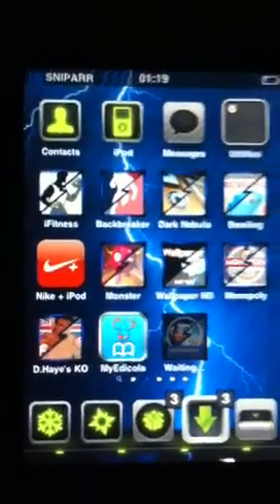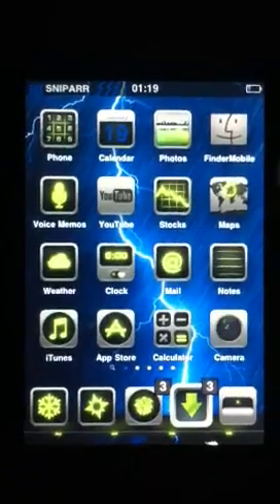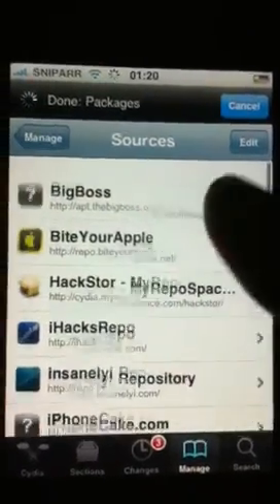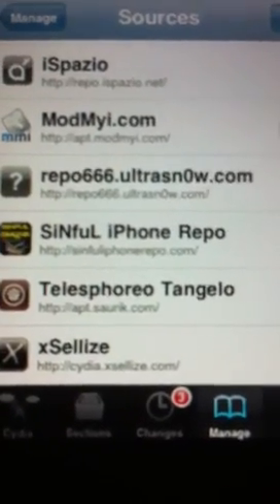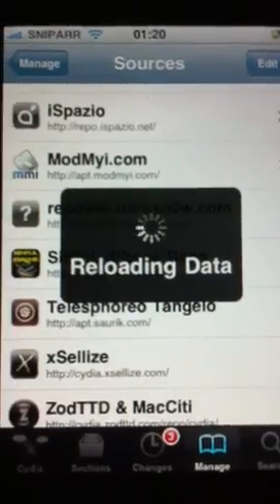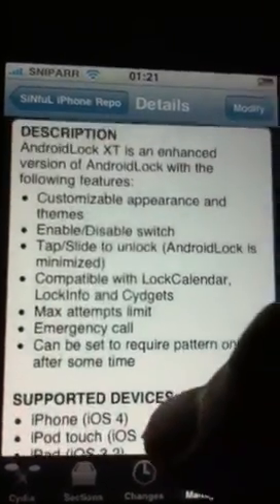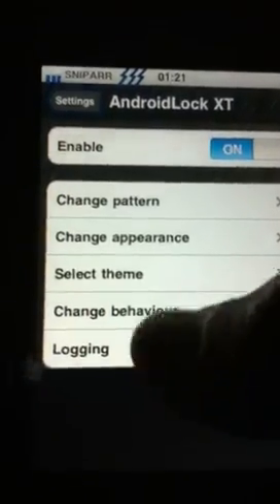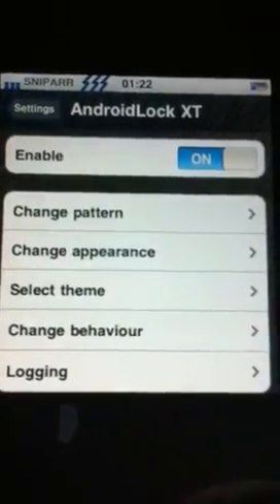How to install AndroidLock XT on your İPhone/iPod/iPad devi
Hi Youtube, SNİPARR here with vid no2 and I'm going to show you how to put the awesome AndroidLock screen on your Apple device(s) for FREE. All repo's and sources are up to date, and will literally take you a minute to install this!

SNIPARR 19/06/2011